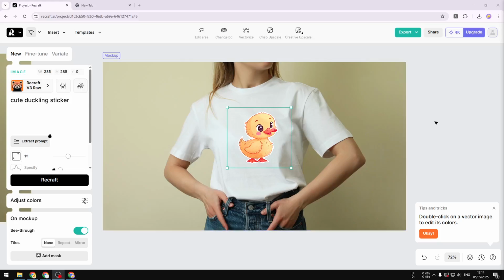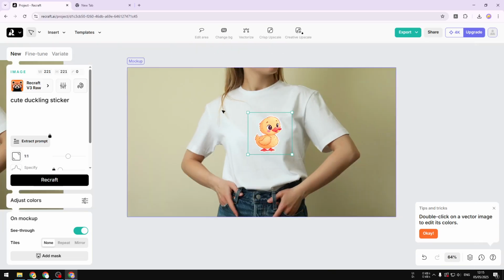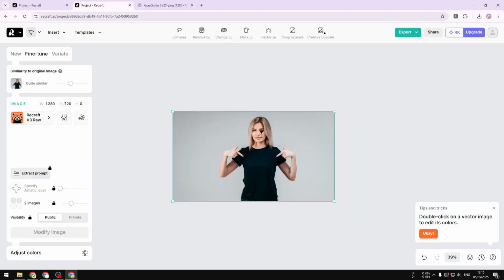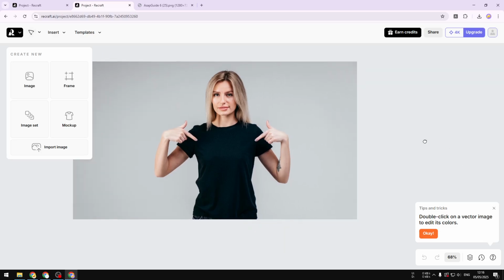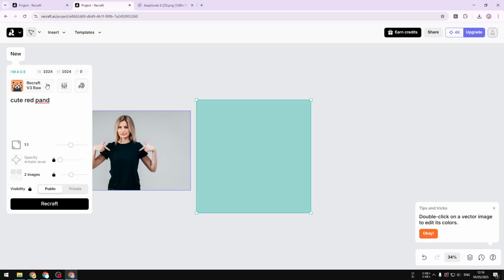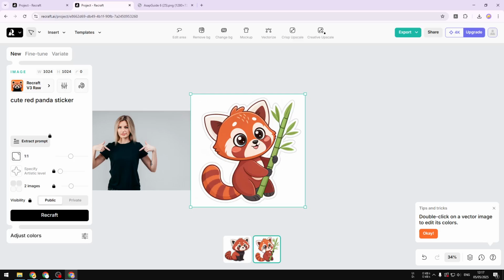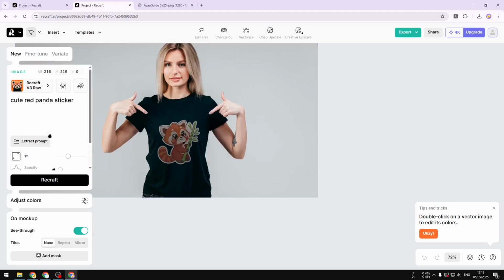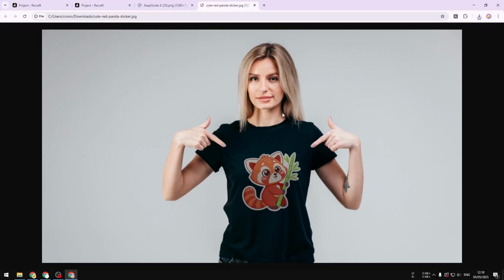How to Create Realistic T-shirt Mockup in Recraft AI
👉 In this video, I will show you how to transform your designs into stunning, professional-quality t-shirt mockups using Recraft AI's free mockup generator without any design experience required.